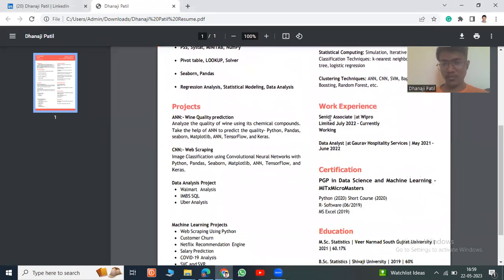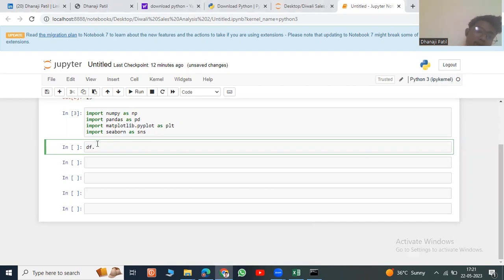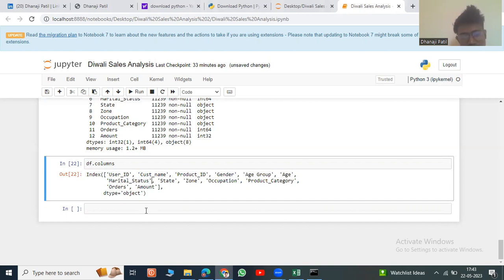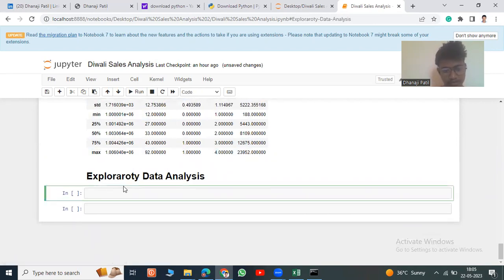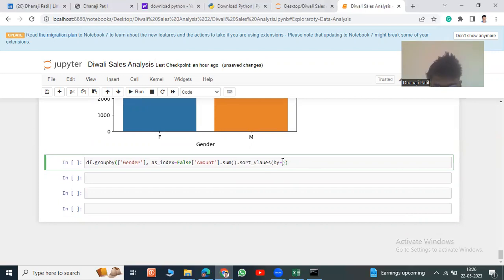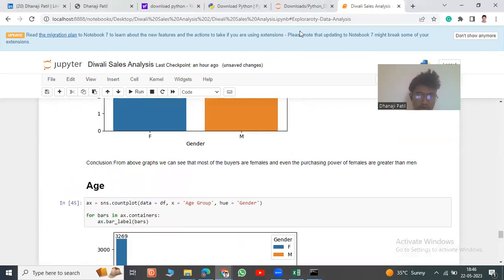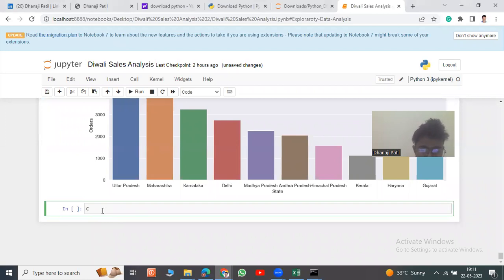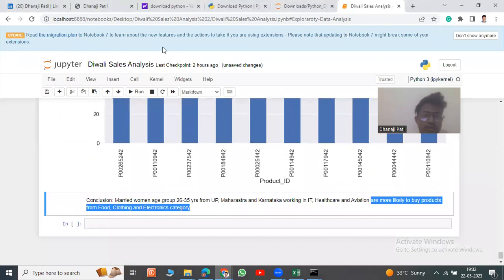Diwali Data Analysis Using Python Software